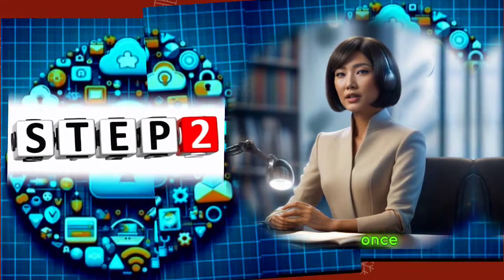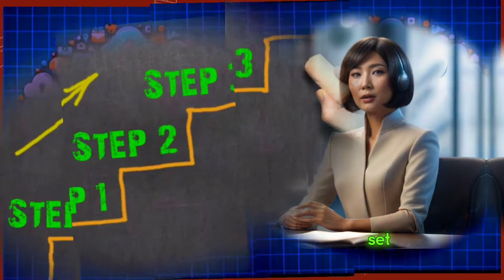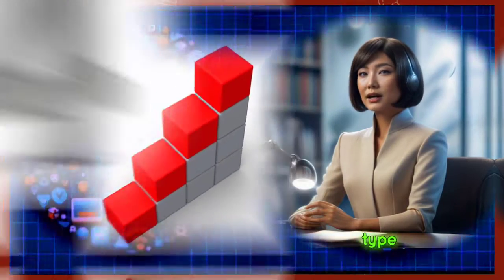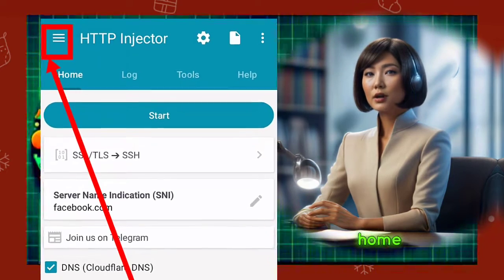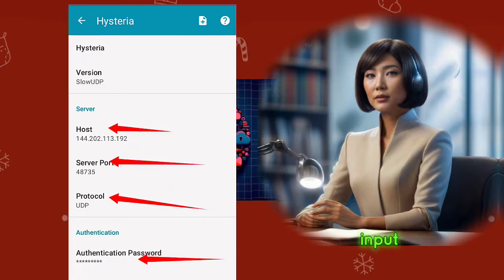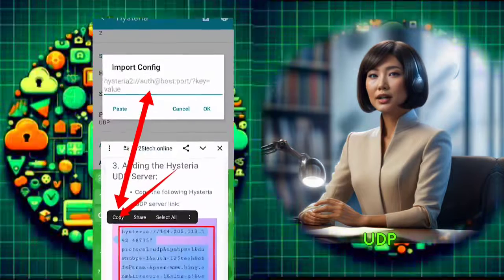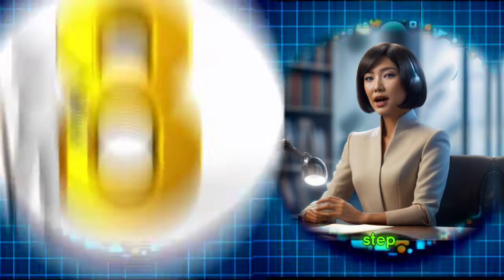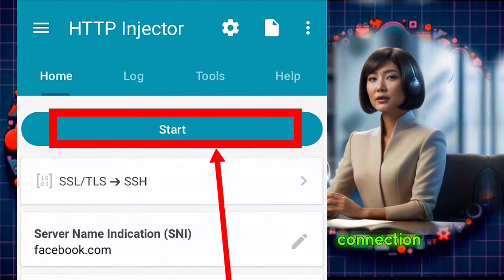UDP Hysteria Server on HTTP Injector VPN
In this tutorial, learn how to set up a custom UDP hysteria server on the HTTP Injector VPN app. HTTP Injector is a powerful tool that ensures private and secure browsing with multiple protocols and tunneling technologies in one convenient app. Follow along as we guide you through each step, from downloading the app to configuring the hysteria server settings. Whether you're new to VPNs or a seasoned user, this tutorial has got you covered.